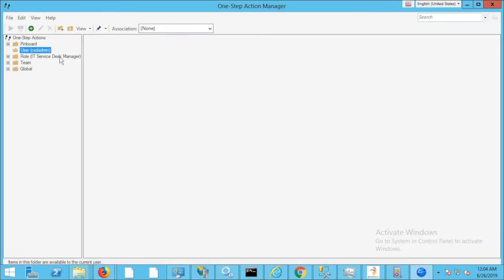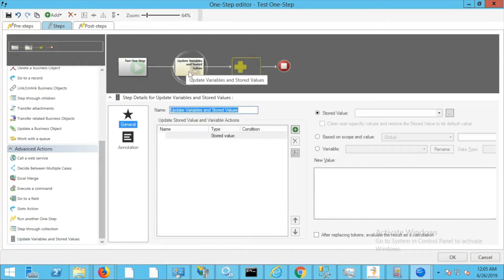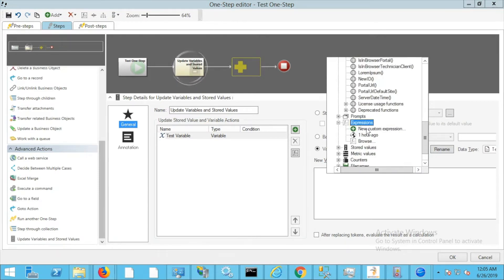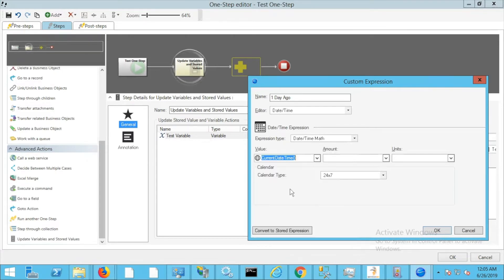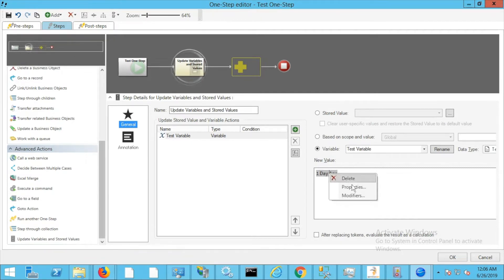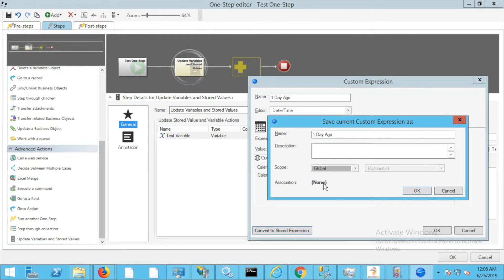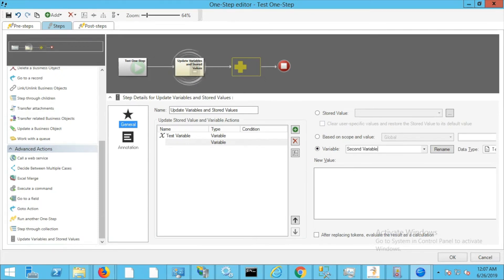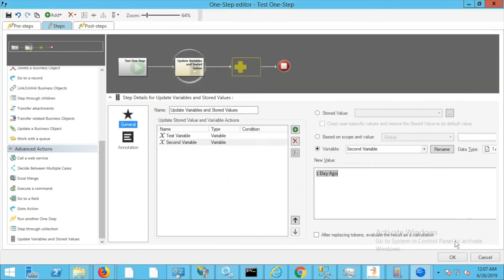Cherwell 9.6 New Feature: Creating a Stored Expression from a Custom Expression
create a stored expression from a custom expression